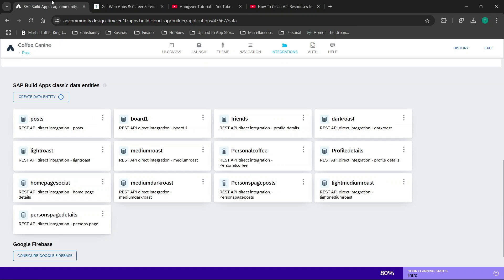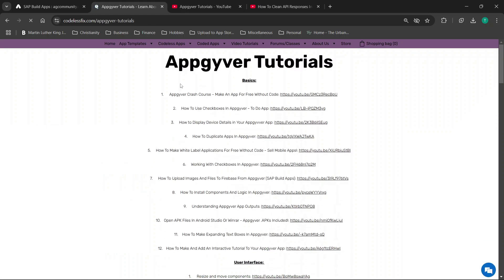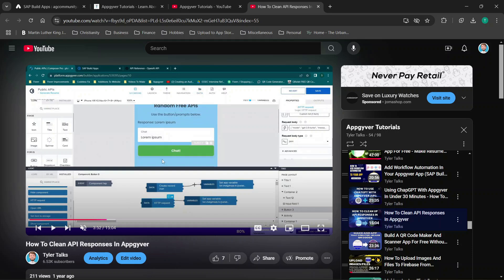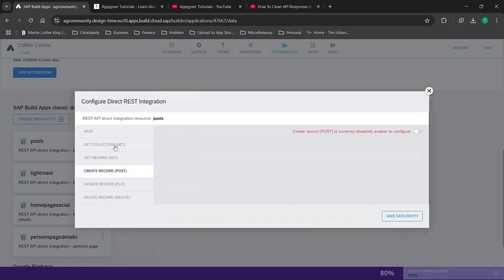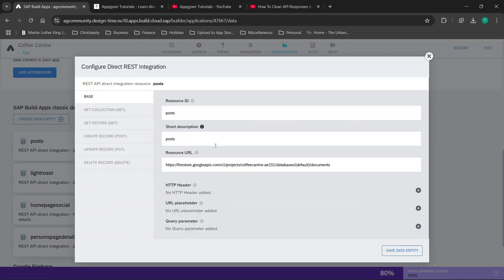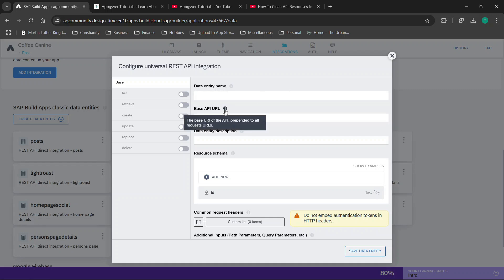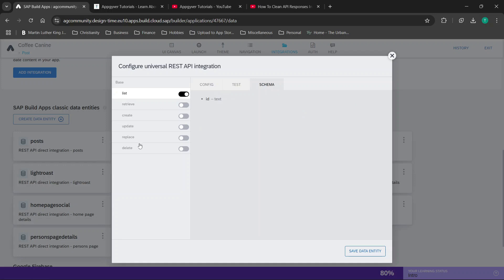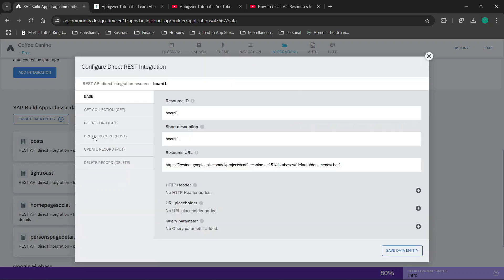The New SAP Build Apps API Integration (Formerly Appgyver)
In this video I will show a few changes in a recent Appgyver (SAP Build Apps) update for the API integration. I want to preface by letting all viewers know the Appgyver website offers a ton of videos on how to use their app builder, I am not using this video to replace their content, but rather to show how amazing this platform is (I am not endorsed by them in any way, I found it and think it is worth looking into for anyone interested in codeless app development).

I highly recommend looking into this website to create a free app with absolutely no coding require. This is one of many codeless application development platforms, but one of the few that is completely free. This will let you use a drag and drop interface and compile and build your own .apk file which you can upload to various app stores, or create a .zip file to upload to a server to create your own website. This is a super quick video, and just remember with AppGyver you get ore control over the process, but because of this you need to understand more to utilize the platform to unlock the full potential.

4. Tips For Submitting An App To Apple - My App Got Rejected And Now Its Approved!